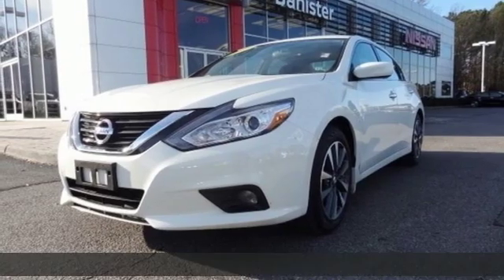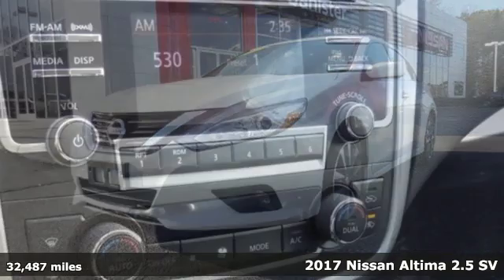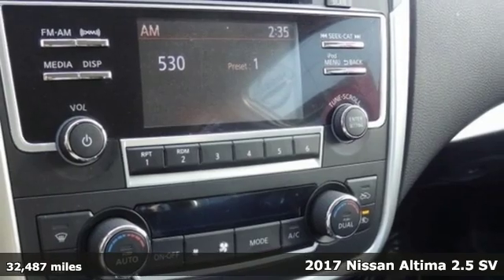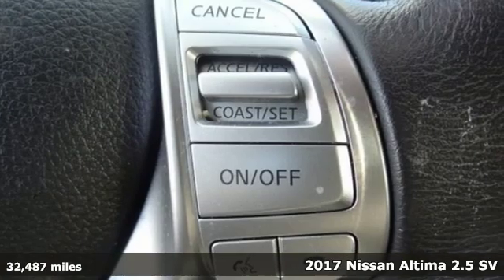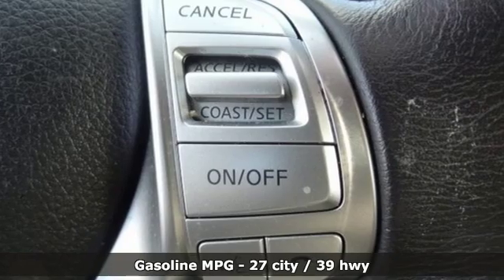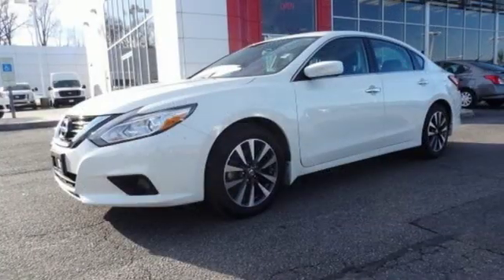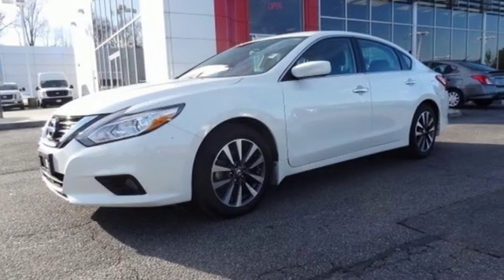2017 Nissan Altima Chesapeake, VA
Phone:

Year: 2017
Make: Nissan
Model: Altima
Trim: 2.5 SV
Engine: 2.5L 4-Cylinder DOHC 16V
Transmission: CVT with Xtronic
Color: White
Interior: Charcoal
Mileage: 32487
Stock #: R1274
VIN: 1N4AL3AP0HC221770
ONE OWNER! CLEAN CARFAX!, LIFETIME OIL CHANGES!, REMAINDER OF FACTORY WARRANTY!, FULLY RECONDITIONED!, CVT with Xtronic, ABS brakes, Electronic Stability Control, Front dual zone A/C, Illuminated entry, Low tire pressure warning, Remote keyless entry, Traction control.brbrCertified. Nissan Certified Pre-Owned Details:brbr * Limited Warranty: 84 Month/100,000 Mile (whichever comes first) from original in-service datebr * 167 Point Inspectionbr * Roadside Assistancebr * Vehicle Historybr * Warranty Deductible: $50br * Transferable Warranty (between private parties)br * Includes Car Rental and Trip Interruption ReimbursementbrbrbrFor more details or to schedule your hassle free test drive please contact an experienced Internet Manager at .

Address:
930 N. Battlefield Blvd.